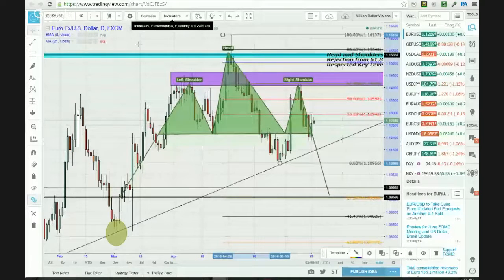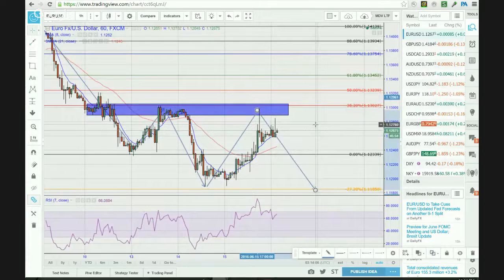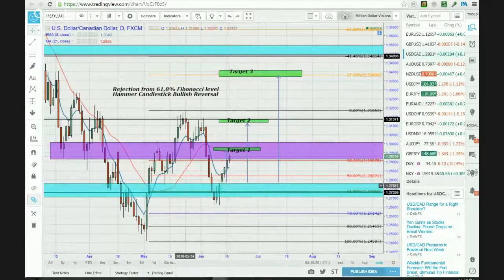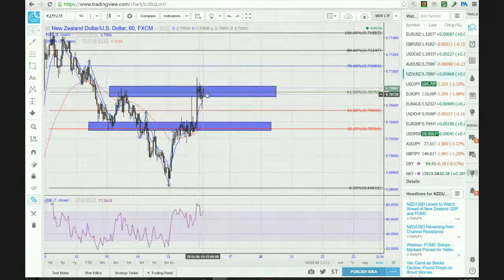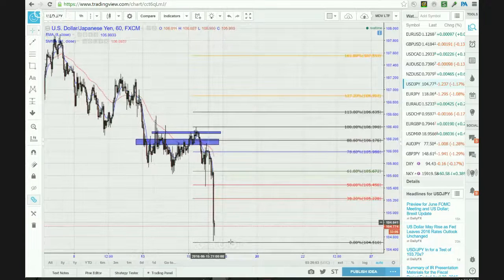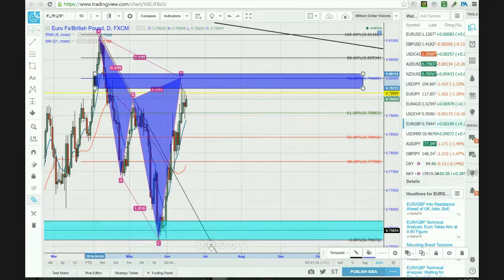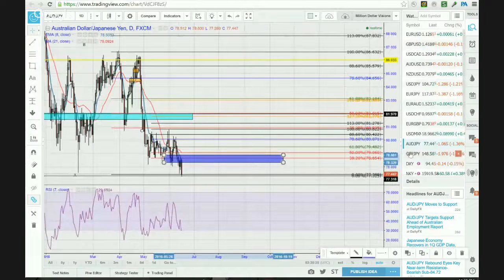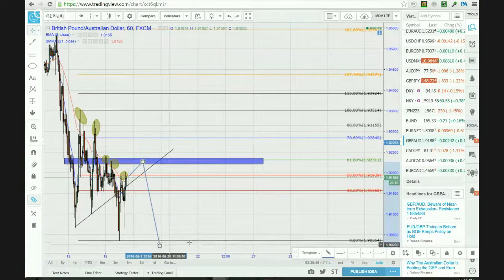Forex Market Analysis June 15 2016, Technical Analysis, Price Action, Harmonics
Watch me go through and analyze my pairs that I trade using Technical analysis, Fibonacci, Harmonics.